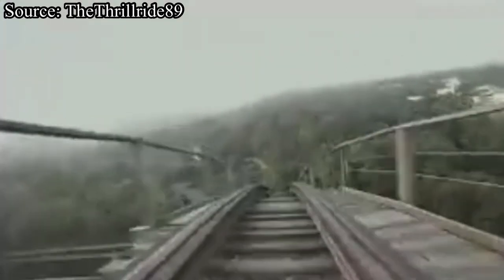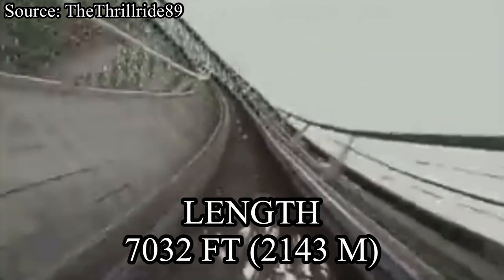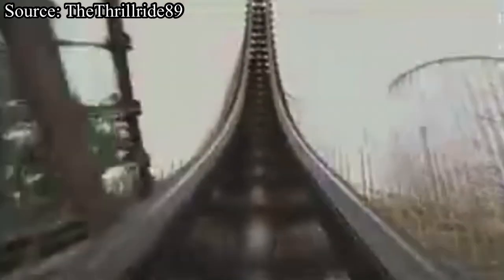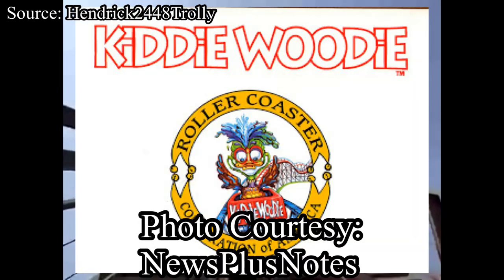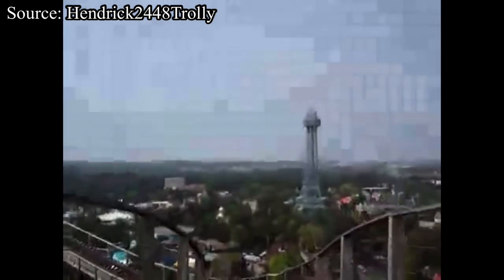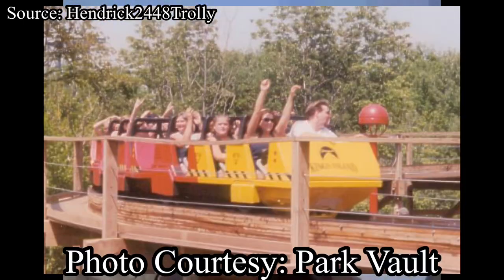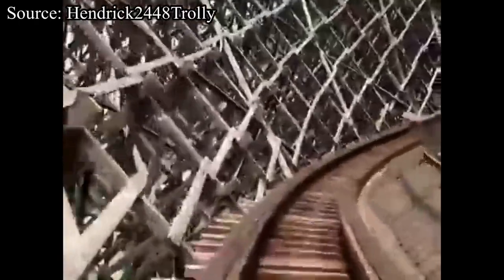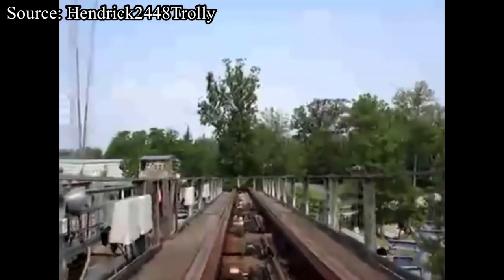How Son Of Beast Could’ve Worked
Thumbnail Created By @thecoasterdude808 on Instagram.

In today’s video we talk about how the world famous Son Of Beast could’ve actually worked. Keep watching to hear my thoughts on How To Fix Son Of Beast.

My Gear:

iPhone 7
iPhone 11
iPhone 8+

Tags (ignore)